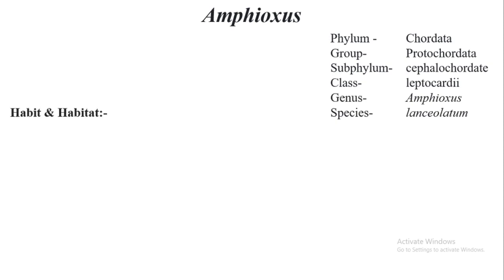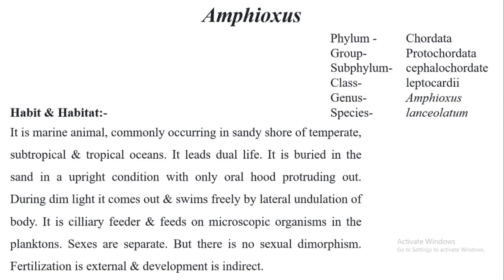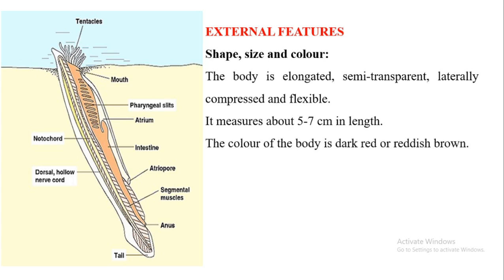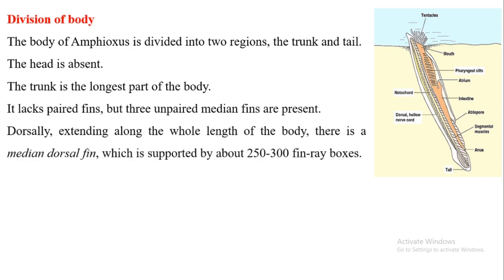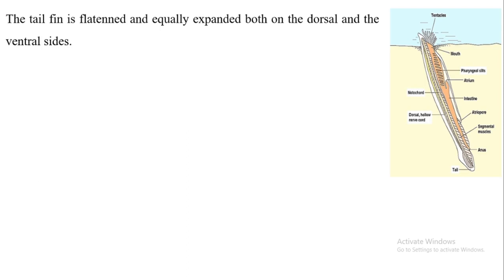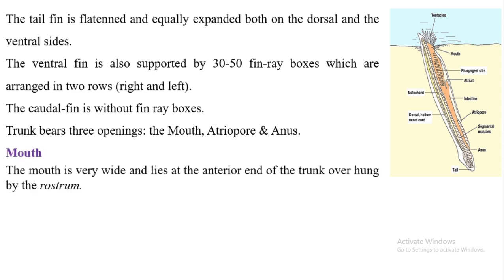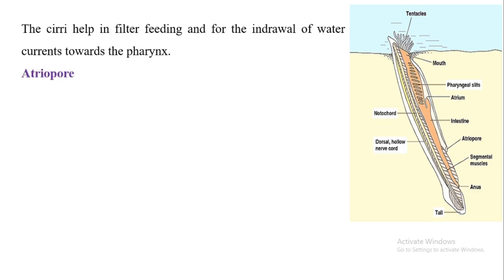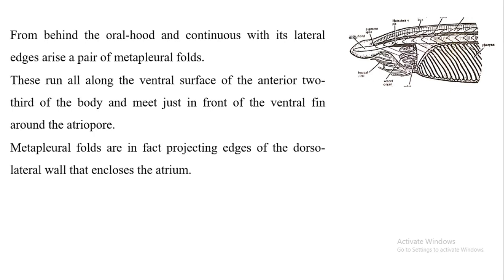External Features Amphioxus 1